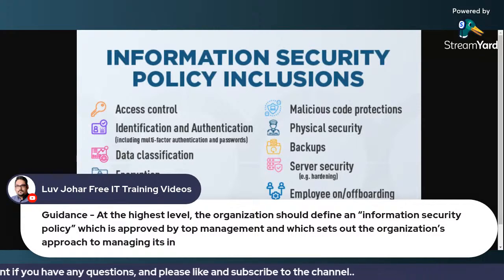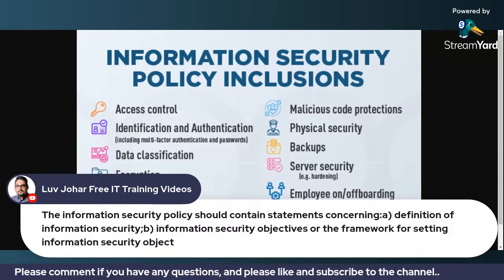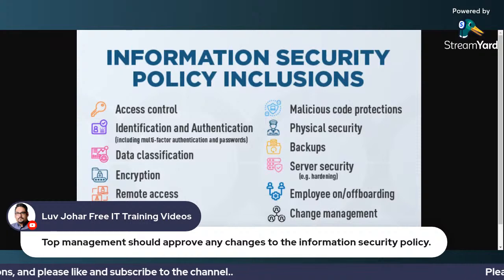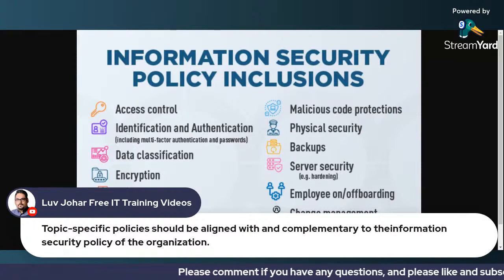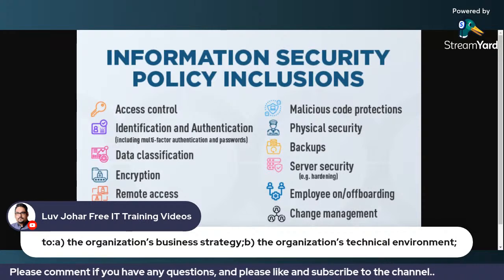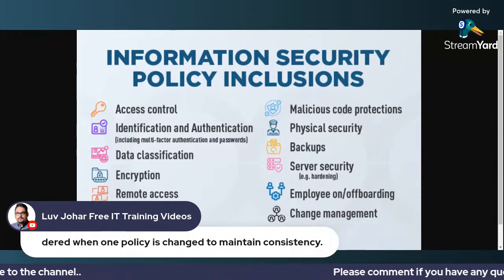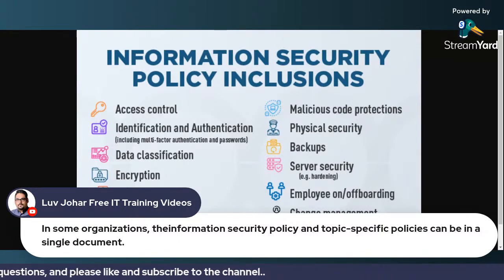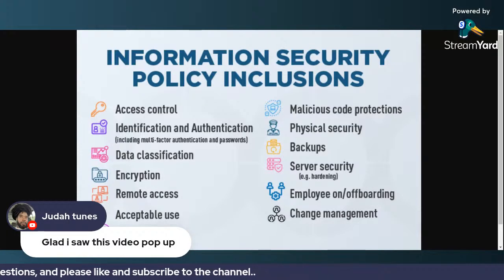Updated ISO/IEC 27002:2022 - Organizational controls - 5.1 Policies for information security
Information security policy and topic-specific policies should be defined, approved by management, published, communicated to and acknowledged by relevant personnel and relevant interested parties, and reviewed at planned intervals and if significant changes occur.

Information policy sets forth rules and processes for workforce members, creating a standard around the acceptable use of the organization’s information technology, including networks and applications to protect data confidentiality, integrity, and availability.

Purpose of Information Security Policy
Compliance requires organizations to have written policies, processes, and procedures. Policies act as the foundation for programs, providing guidance, consistency, and clarity around an organization’s operations